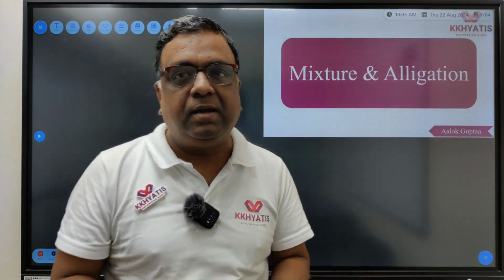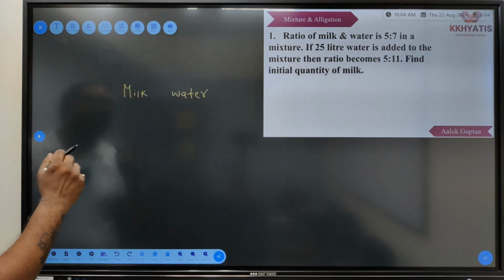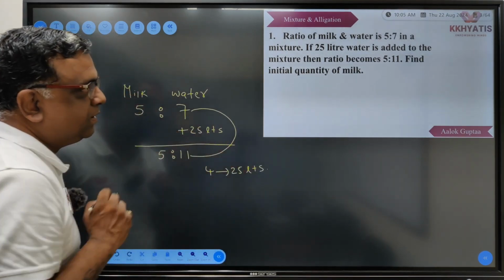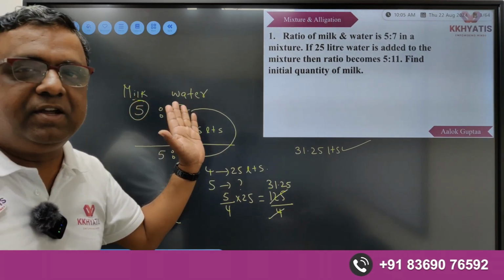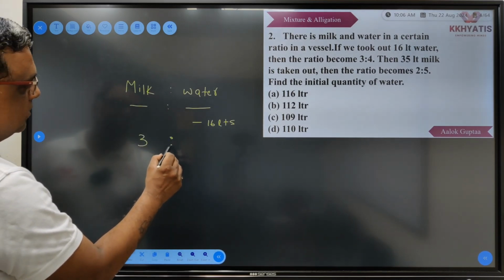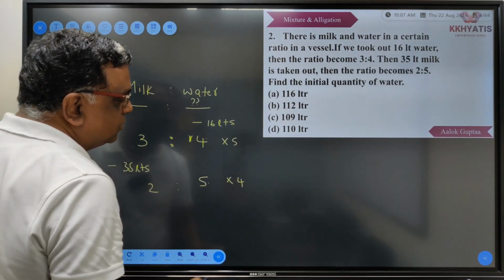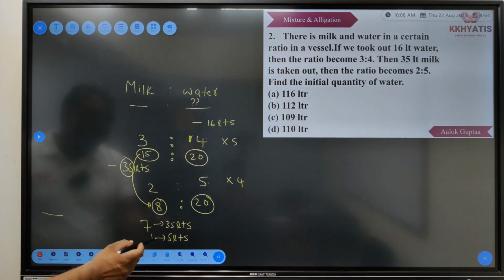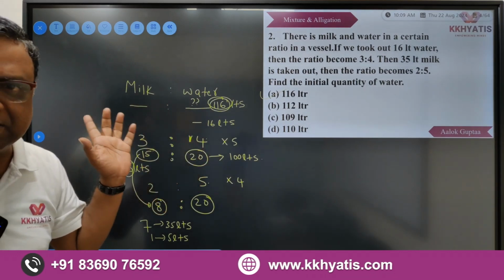Concept 01: Questions Based On Ratios : Part 01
Welcome to an insightful lesson on Mixtures and Alligations with Aalok Guptaa, the Maths Wizard!

In this video, we explore a wide range of questions based on Mixture and Alligations. This concept plays a crucial role in solving problems related to the combination of different elements or quantities. We'll guide you through the key formulas and techniques, making it easier for you to tackle both basic and advanced questions. Whether you're preparing for competitive exams or simply want to strengthen your understanding of these important concepts, this video provides a step-by-step approach to solving problems involving mixtures and alligations with clarity and precision.

Welcome to "Concept 01," where we dive into questions based on Ratios. In Part 1 of this series, we'll break down the fundamental concept of ratios, providing easy-to-understand explanations and practical examples to help you master this key mathematical topic. Ratios are essential for various real-world applications, and this video will guide you through solving ratio-based problems with step-by-step methods. Perfect for students preparing for exams or anyone looking to strengthen their math skills, this is your go-to resource for understanding and applying ratios effectively.